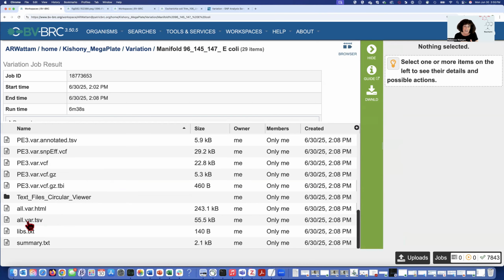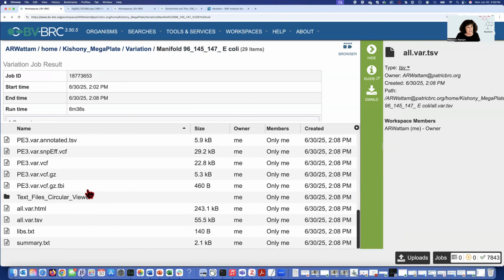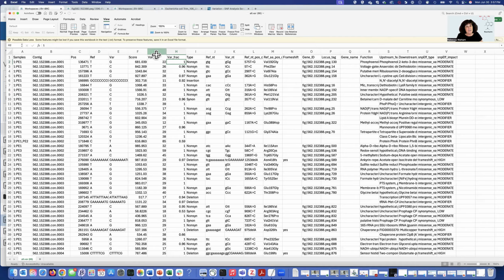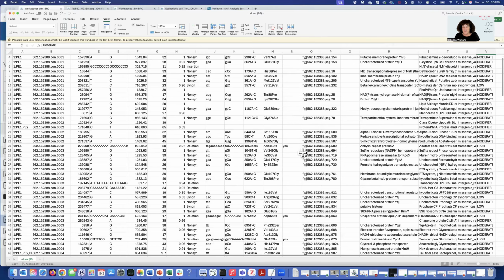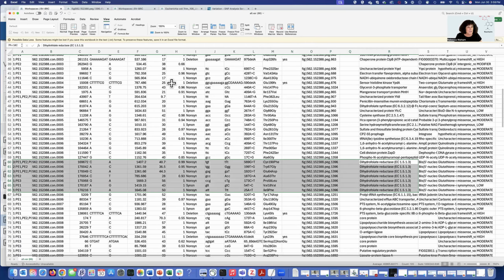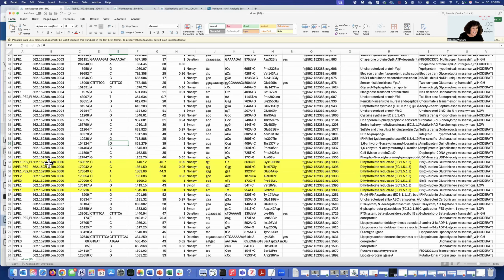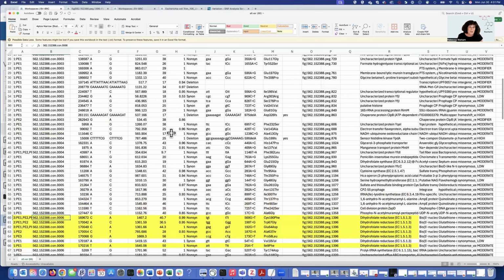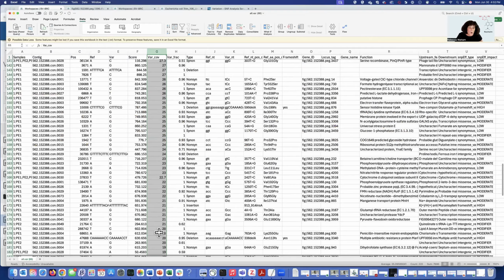Examining snps three different views of the tsv files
The Variation Service returns several different ways to view snps in tab separated value (tsv) files.  This video steps you through the different format, and provides some hints on examining the data in an excel spreadsheet.